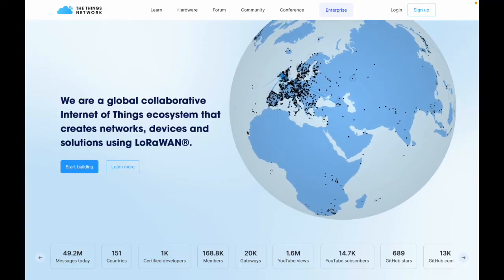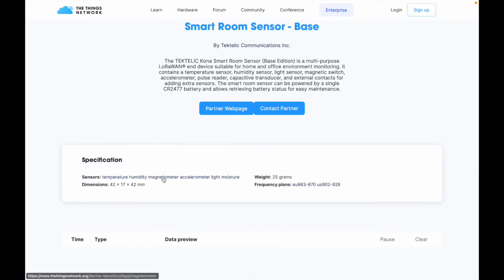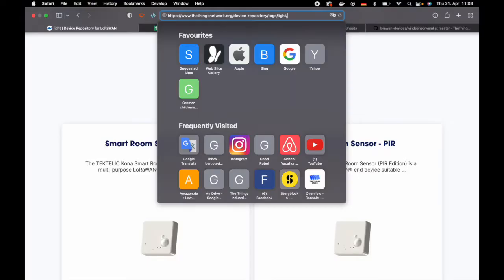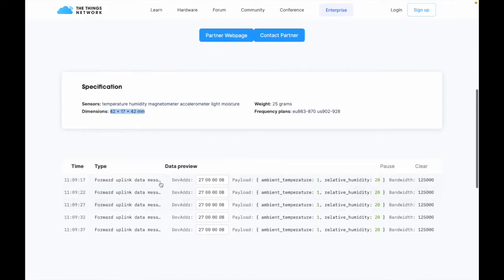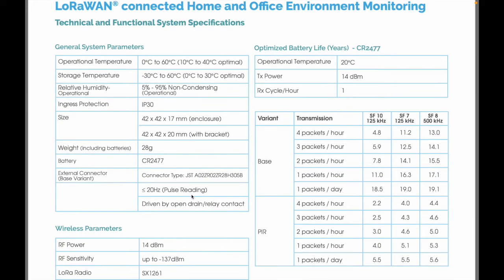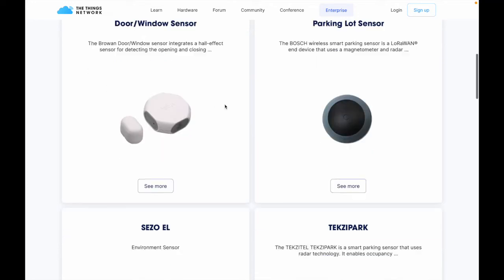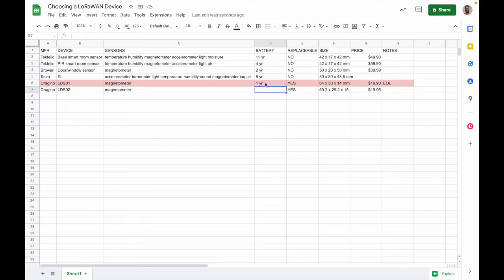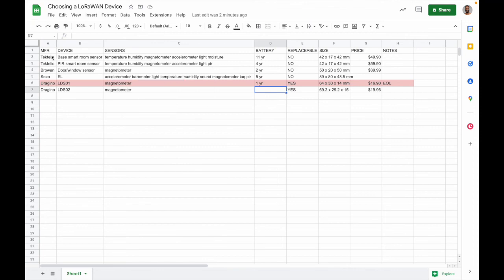Finding the Right LoRaWAN Device - Ben Olayinka, The Things Industries